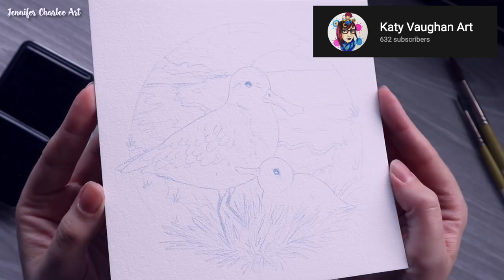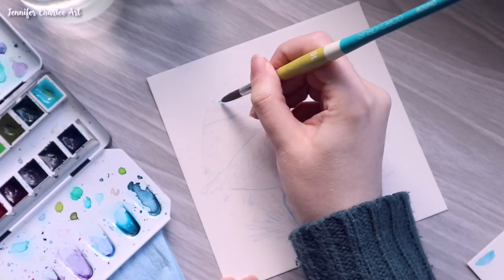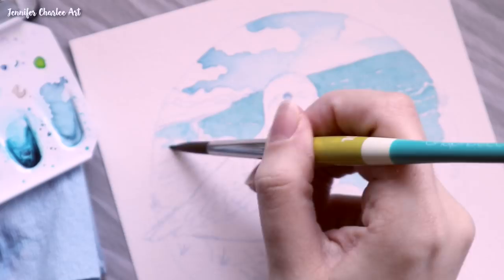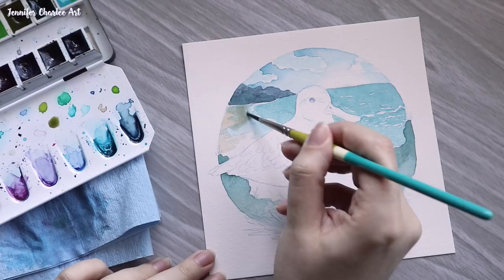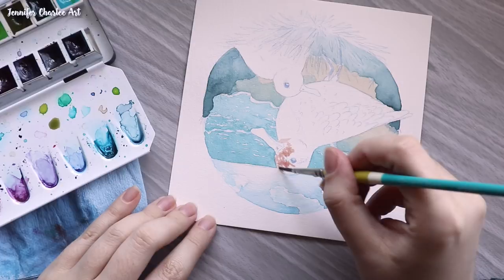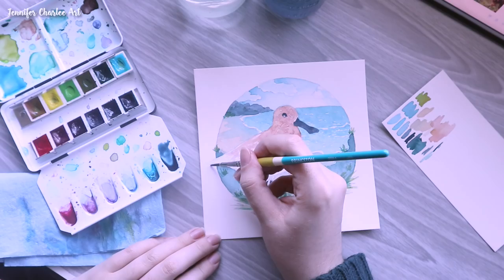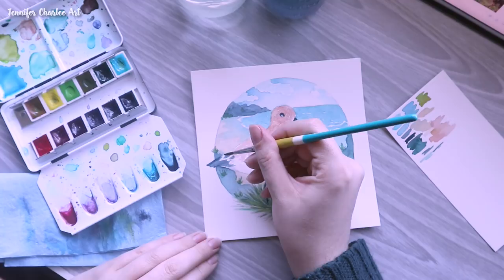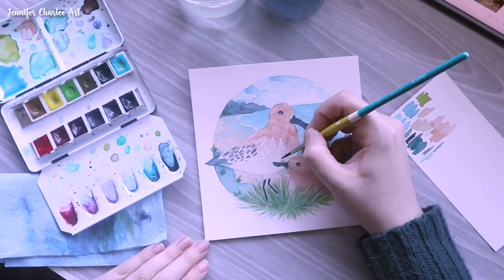The Endangered Spoon-Billed Sandpiper // Animal Artists Collective - Birds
Buy this original painting:
...and help to save the Spoon-Billed Sandpiper! 50% of the sale will go directly to WWT in the effort to help these beautiful birds:

🌱Supplies used/Things mentioned in this Video*:🌱
◹ Prismacolor Col-Erase Sketching Pencils
◹ Bee Paper 100% Rag 140# Cold Press Watercolor Paper
◹ Schmincke Horadam Artists Watercolor - 12 pan set linked
◹ Similar Metal Watercolor Tin Palette
◹ White Gelly Roll Pen
◹ Princeton Snap Round 4 Watercolor Brush
◹ Princeton Snap Round 8 Watercolor Brush

My Favorite Supplies

Intro/Outro:
Before I Sleep - by Muciojad